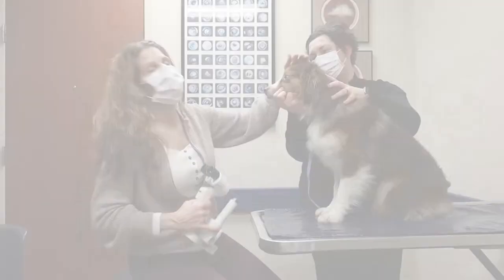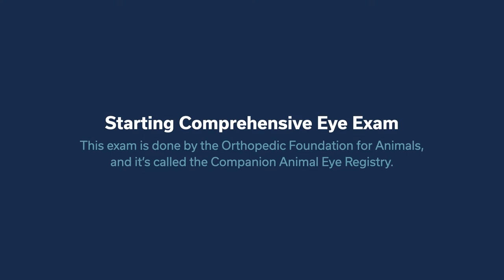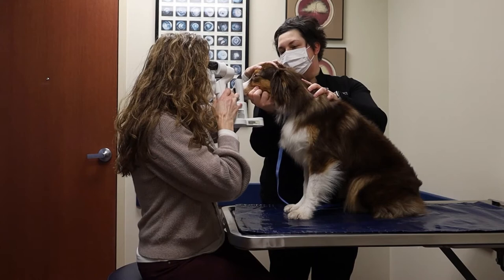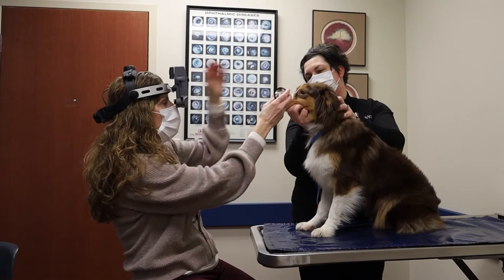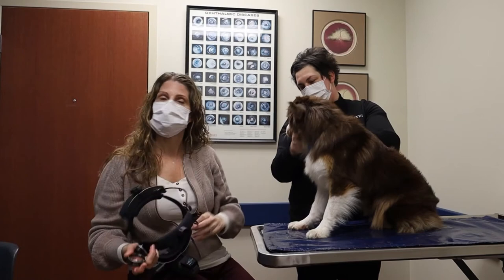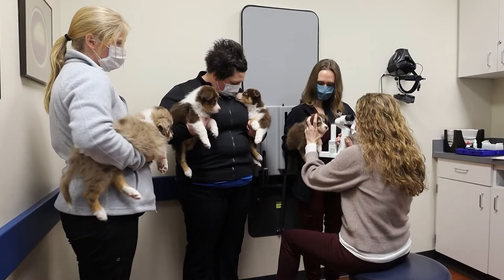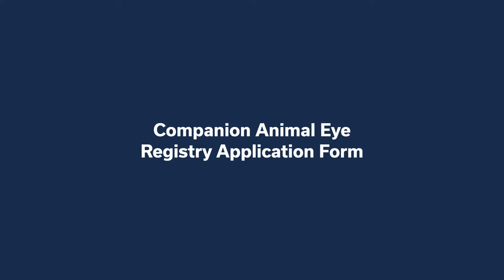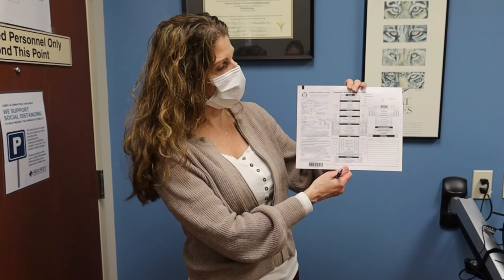What Happens During a Breeding Eye Exam?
In this informative video, we provide an in-depth look into the process of a breeding eye exam through the eyes of our expert veterinarian, Dr. Vanessa Kuonen Cavens, a Board-certified Veterinary Ophthalmologist. The examination begins with an assessment of your pet’s eyelids, cornea, and lens, aiming to identify any inherited eye problems that might impact their vision or be passed on to their puppies.

But the examination doesn’t end there. The video takes you on a journey to witness the careful inspection of a litter of Australian Shepherd puppies aged between six to eight weeks. An exam helps detect inherited eye diseases early on, a critical step in preventing potential vision impairments in these young pups. Identifying these conditions at an early stage not only safeguards the puppies' eyesight but also plays a pivotal role in responsible breeding practices.

Once the exams are completed and normalcy is ensured, the forms are submitted to the Orthopedic Foundation for Animals (OFA). OFA then certifies the results, providing breeders with tangible proof of their dogs' ocular health. These certifications, valid for one year, provide peace of mind to breeders and contribute significantly to the overall well-being of the canine community.

About MedVet
MedVet is the leading veterinarian-owned and led network of specialty and emergency hospitals and urgent cares dedicated to delivering exceptional care and a deeply supportive experience to pets and their loving families, referring veterinarians, and our team members.

Timestamps:
0:00 Intro
0:28 Checking for Inherited Eye Problems
0:55 Retina and Optic Nerve Examination
1:21 Examining Puppies
2:01 Companion Animal Eye Registry Application